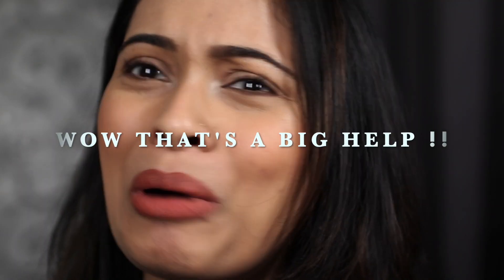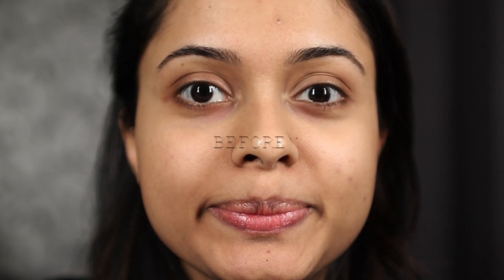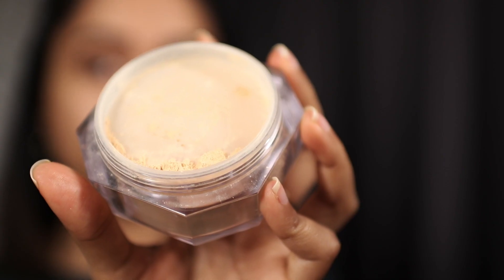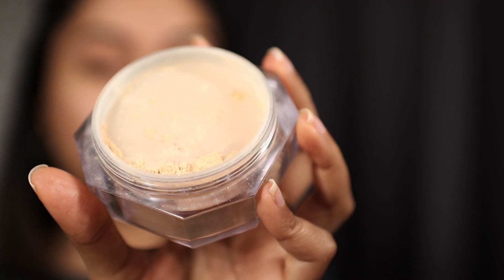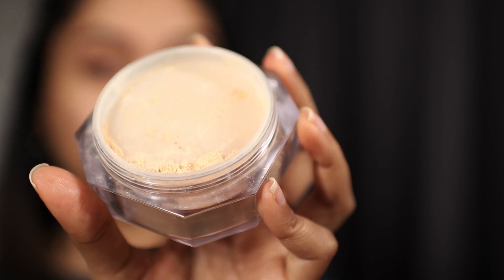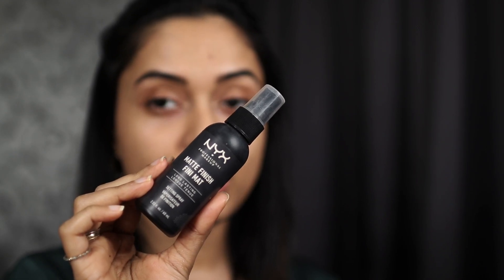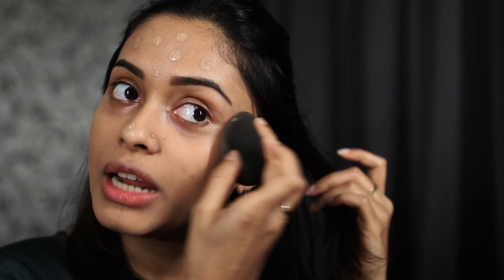MAKE YOUR FOUNDATION LAST ALL DAY | NON-CAKEY | SWEAT PROOF | MINIMIZE TEXTURE & PORES | 2020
FLAWLESS FOUNDATION ROUTINE - How to prevent Cakey Foundation - Powder before Foundation Technique !!

Hey guys! In this video I am showing you how to apply foundation on correctly so that it stays on for the whole day. Its basically heat and sweat proof makeup. This technique can be used by all skin types but will make a huge difference if you have Oily skin.
The coverage can be built up according to you preference. I have kept it minimal in the video. The method of applying powder before foundation has been followed by makeup artists since forever. I started doing it after seeing a video here on Youtube by Wayne Goss years ago.
If texture and bumps showing through your makeup is your problem then this hack will save you.
I hope you guys find this 'new' foundation hack useful. 'Flawless' Foundation here we come !!

Products Used

Moisturizer - OLAY Total Effects Whip Moisturizer, SPF 25
Primer - BENEFIT POREfessional Primer
Translucent Powder - FENTY Beauty PRO FILT'R MINI INSTANT RETOUCH SETTING POWDER (Banana)
Foundation - L'OREAL PARIS Infallible 24H Matte Foundation (30 Honey)

xoxo
Ruth Kurian

FAQ's
How to make foundation less cakey ?
How to make foundation smooth ?
How to make foundation look flawless ?
How to put foundation on correctly ?
How to make foundation not oily ?
How to make foundation not crease ?
How to make foundation not rub off ?
Foundation Routine for oily skin.

Oily skin, Enlarged pores, Bumpy skin, Hide textured skin, Stop textured foundation, Tips for smooth foundation, Hide pores, Stop bumpy foundation, Makeup routine for oily skin, Makeup routine for large pores, Makeup routine for matured skin, Step by step flawless foundation for beginners.